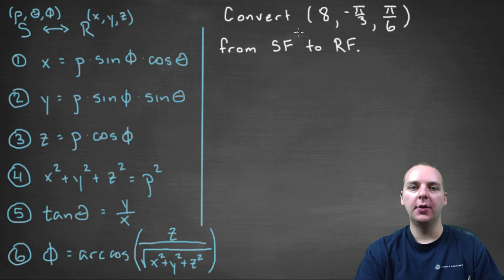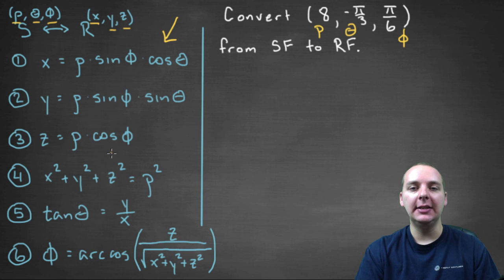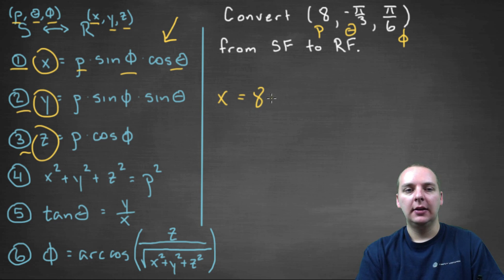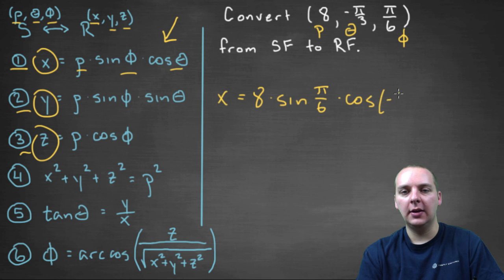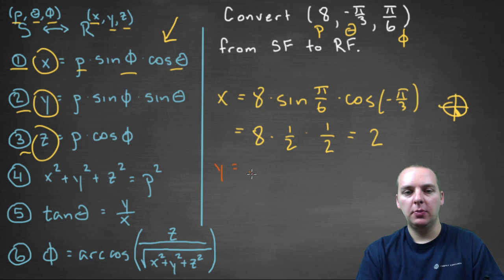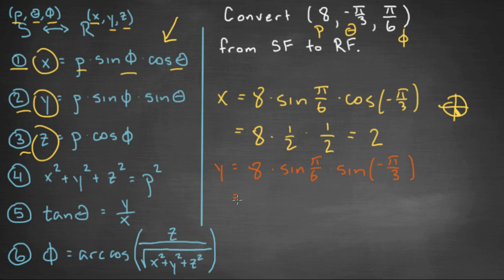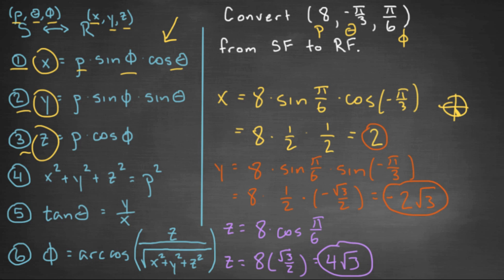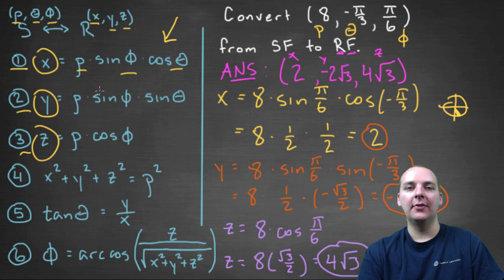Spherical to Rectangular Conversion - Example 7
If you enjoyed this video, take 30 seconds to find hundreds of free, helpful videos. No registration required! Spherical to Rectangular Conversion - Example 7. An example where we convert a point in spherical form to rectangular form.